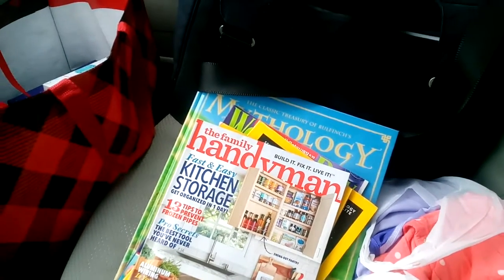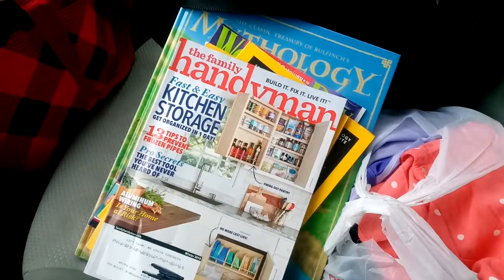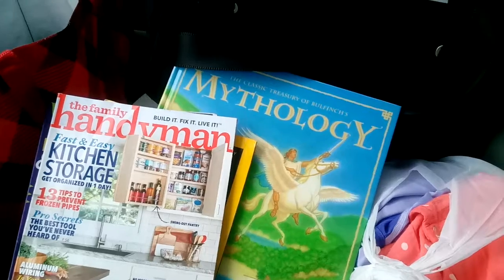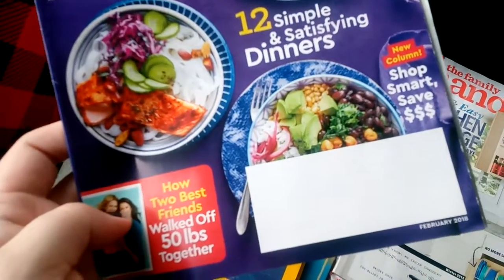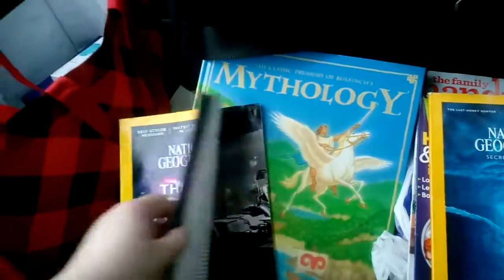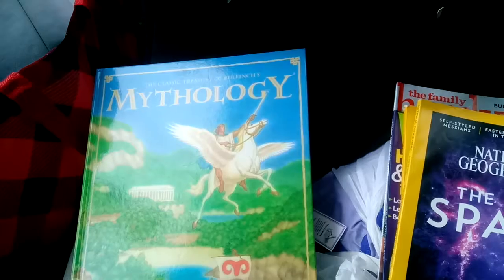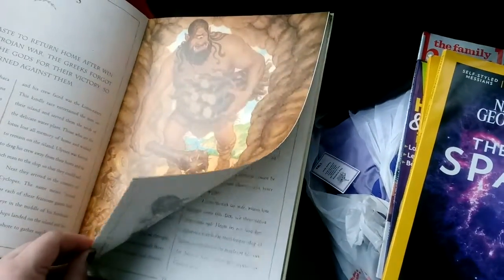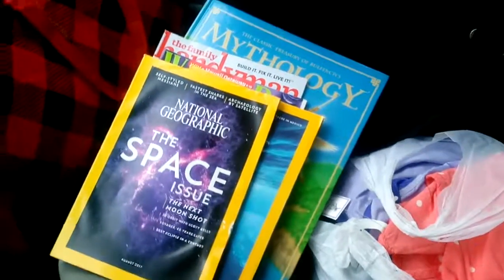SEGUIN LIBRARY BOOKSTORE HAUL